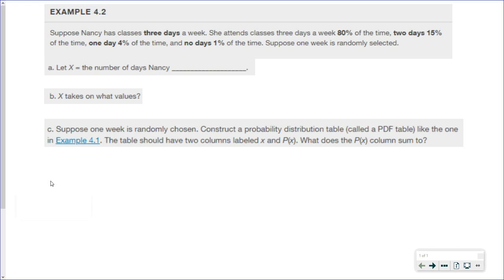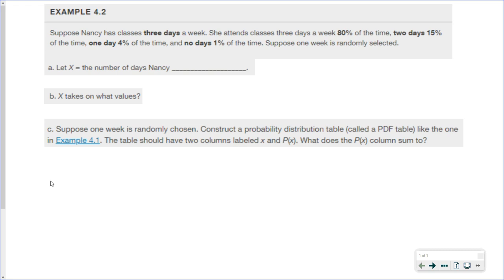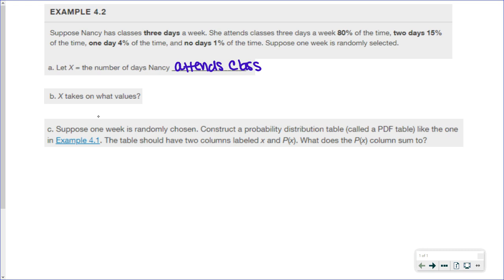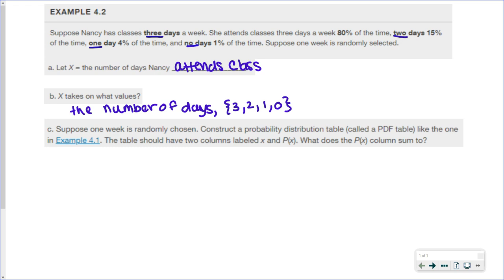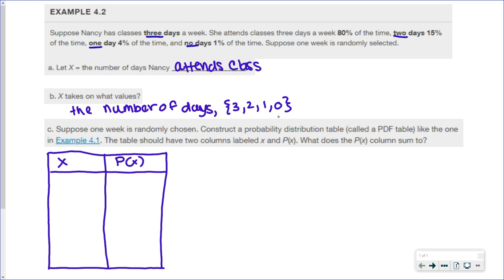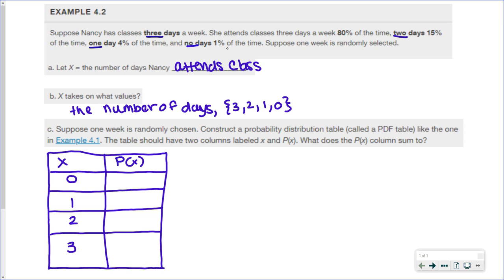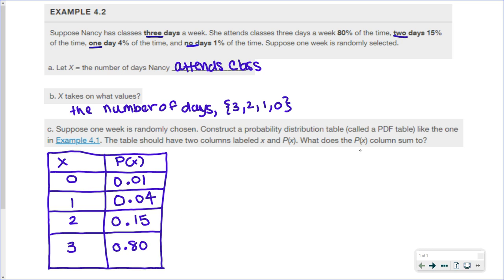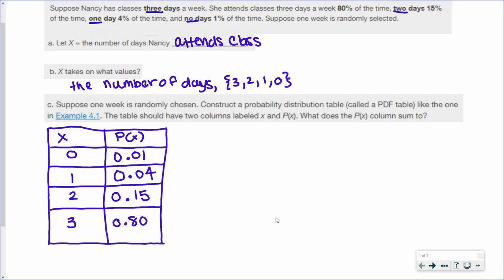Constructing a Probability Distribution Table